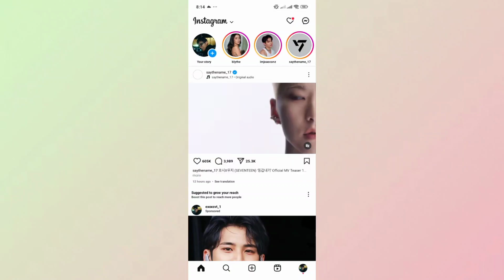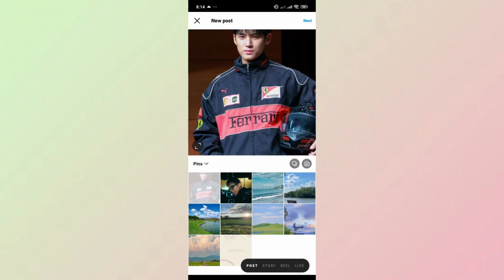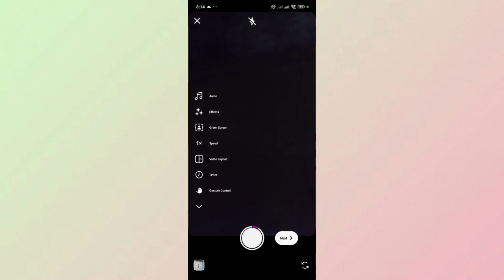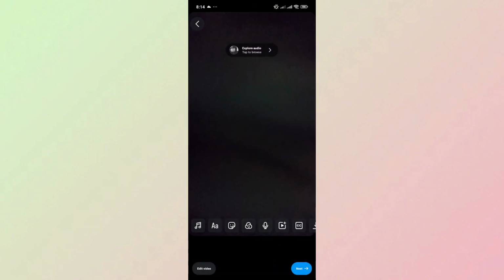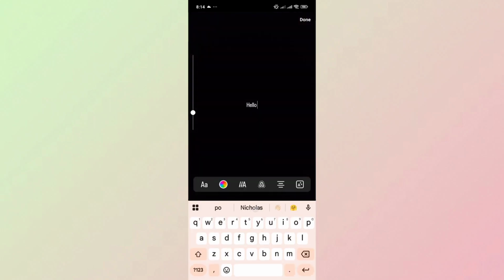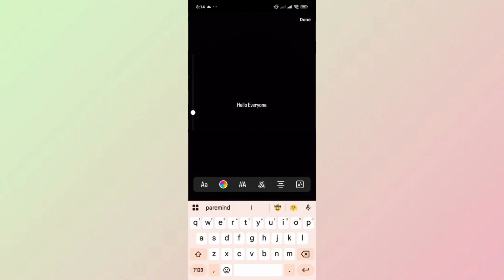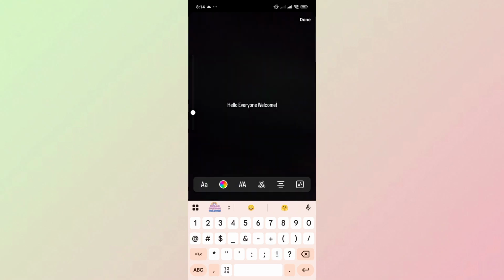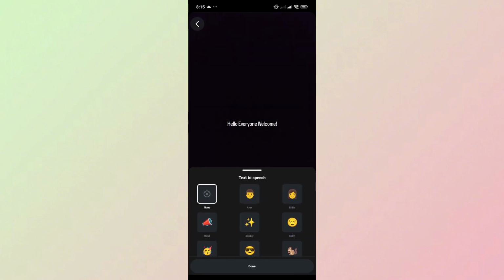How to Use Text to Speech Feature on Instagram Reels | NEW UPDATE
Master the latest Instagram updates with step-by-step tutorials designed to help you stay ahead of the curve.

Our videos break down new features like the powerful Text to Speech tool in Instagram Reels, showing you exactly how to use them to boost your content strategy. Whether you're a content creator, marketer, or casual user looking to upgrade your Reels game, this channel delivers quick, clear, and up-to-date guides on every new Instagram release.

Discover how features like Text to Speech can help make your Reels more engaging, accessible, and dynamic. Don't forget to Like, Subscribe, and drop a comment on what Instagram features or social media tools you'd like to see covered next—we're always listening and creating content that matters to you.